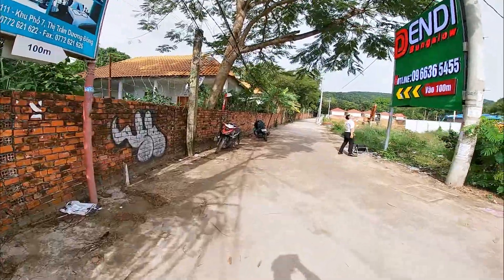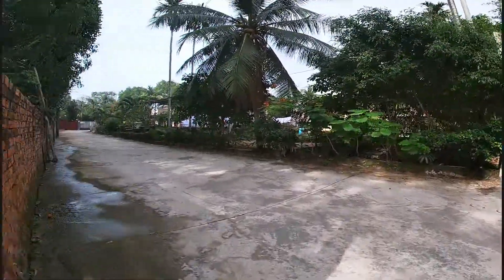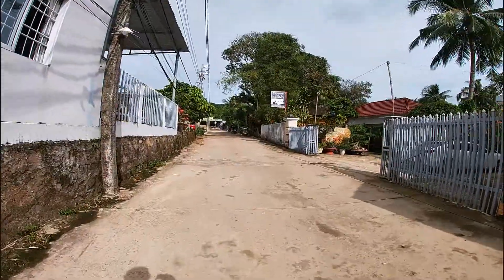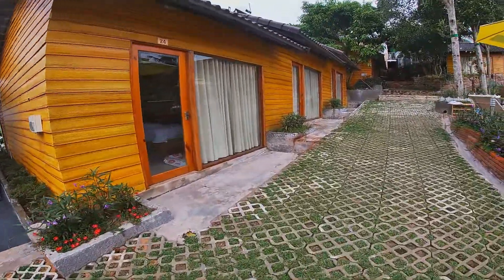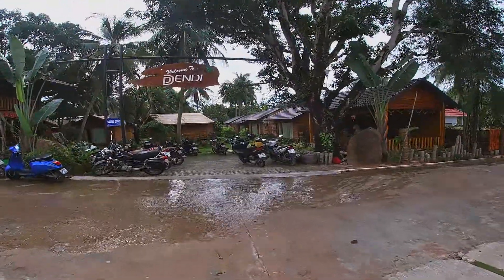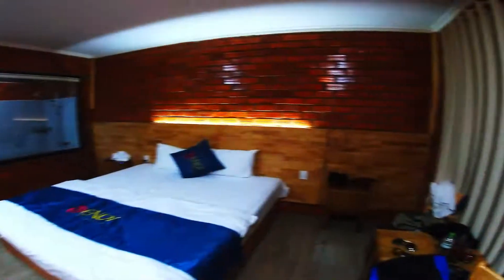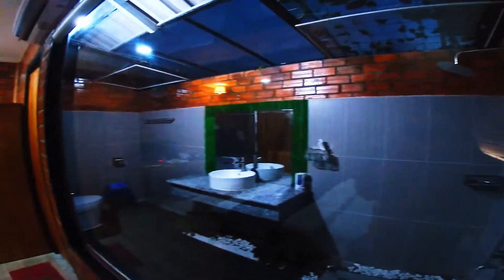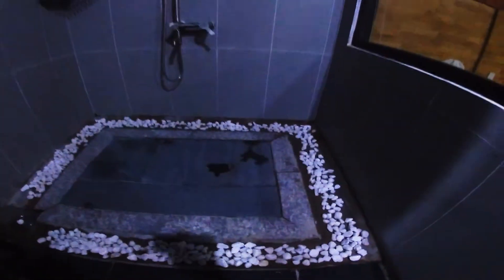Dendi Bungalow, Phu Quoc - Vietnam (Best Bungalow In Nam?)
This is my review of Dendi Bungalow, Phu Quoc - Vietnam.

Probably the best bungalow I have ever been in.